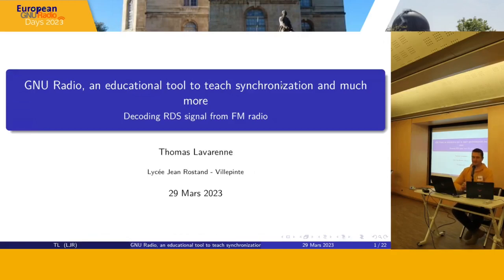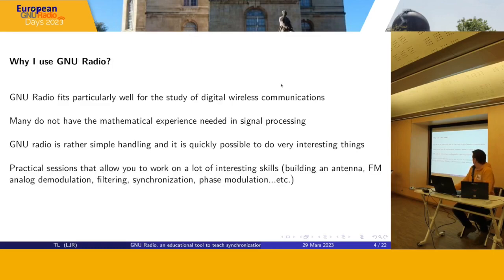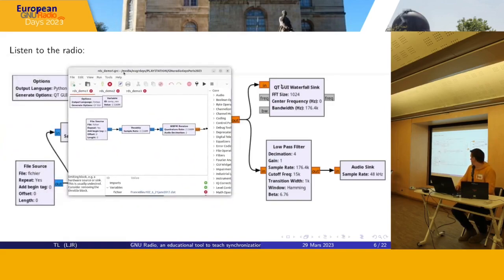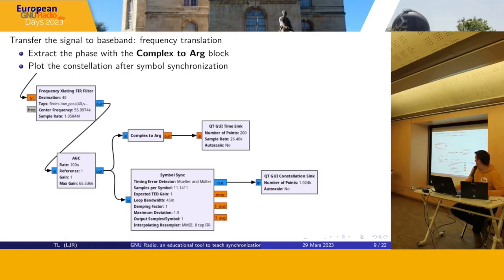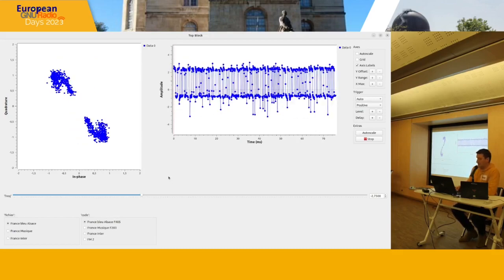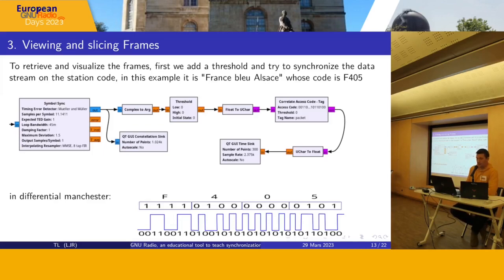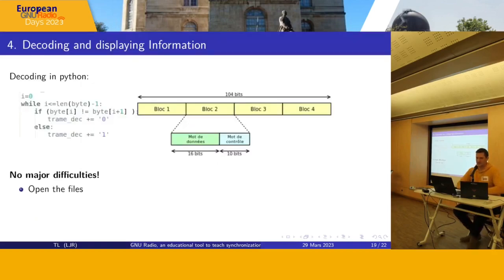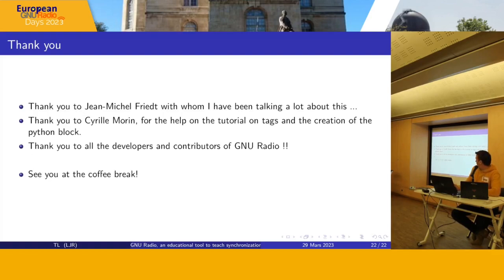GNU Radio, an educational tool to teach synchronization and much more. Decoding RDS signal from FM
European GNU Radio Days 2023 presentation by Thomas Lavarenne

In this presentation we will talk about the use of GNU Radio to teach advanced concepts such as synchronization of locals oscillators, symbol synchronization and header correlation with student who do not have a significant background in mathematics.